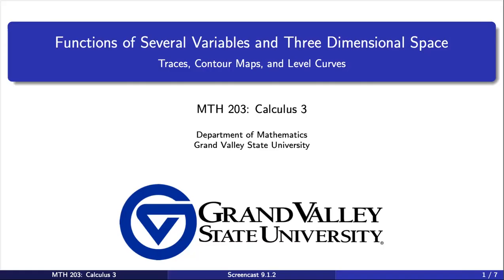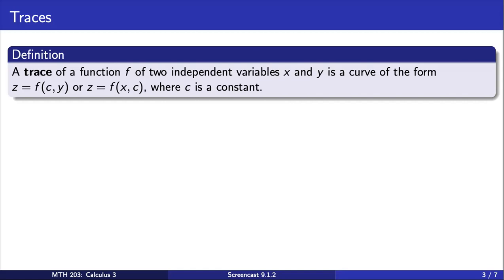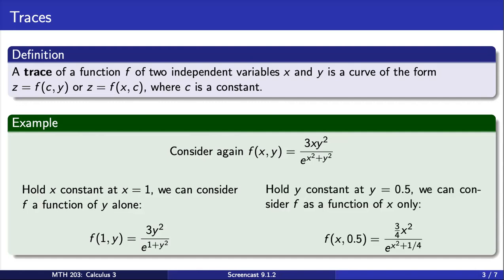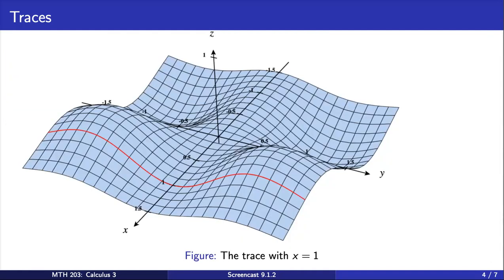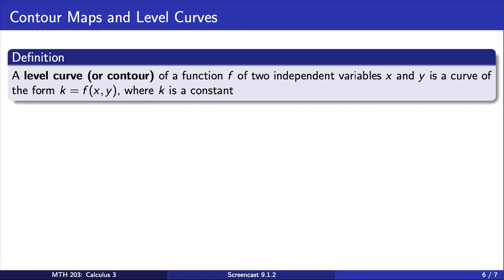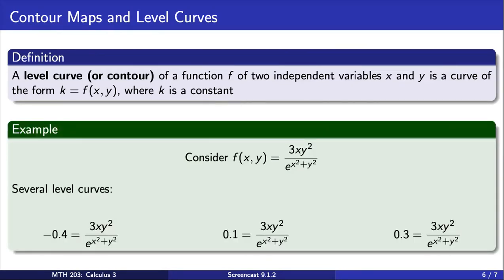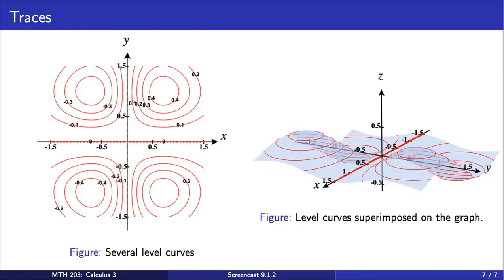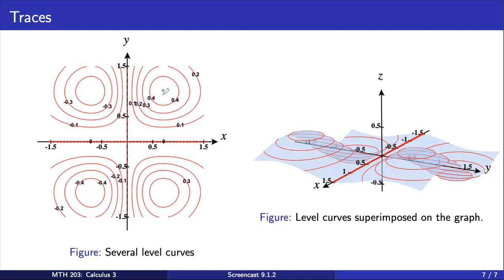Screencast 9.1.2 Introduction to Traces, Contour Maps, and Level Curves